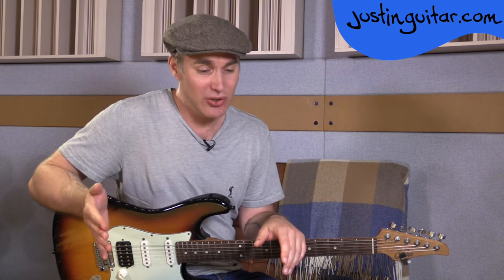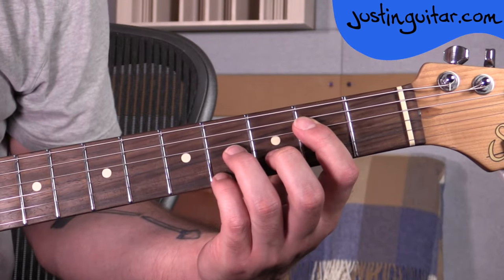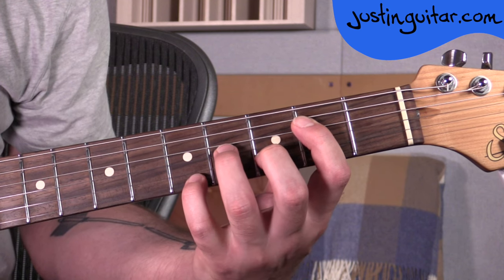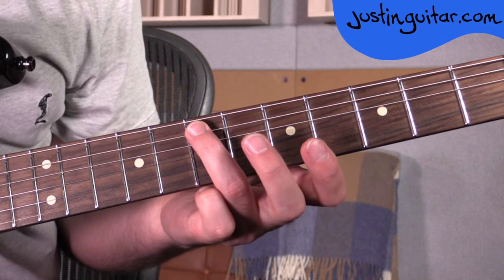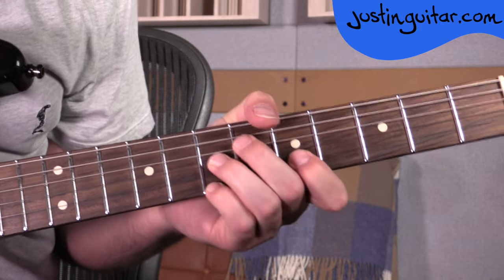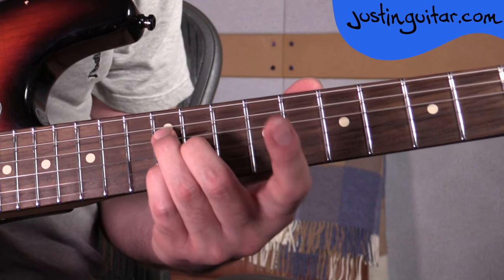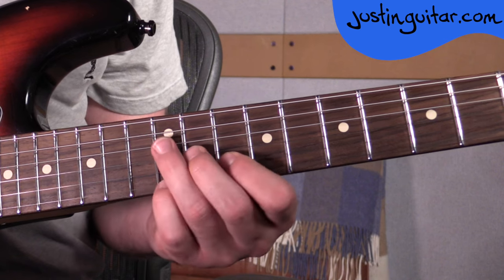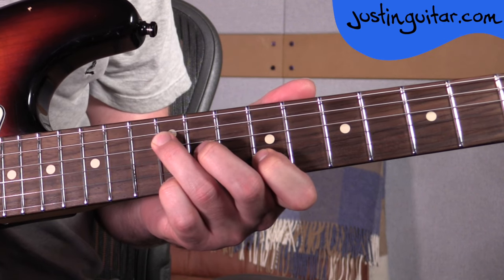10 Funking Cool Funk Chords, Dominant Chord Substitutions: Funk Guitar Course Lesson Tutorial s1p10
Funk Guitar Lesson Tutorial: Funking Awesome Funk Chords
In this guitar lesson tutorial we're going to learn 10 funking awesome chords you can substitute for E7 or E9 - the Dominant Family of chords - awesome fun!. Lesson ID BS-921.